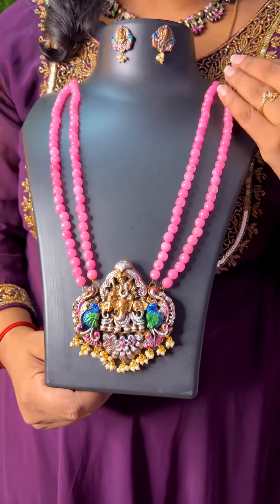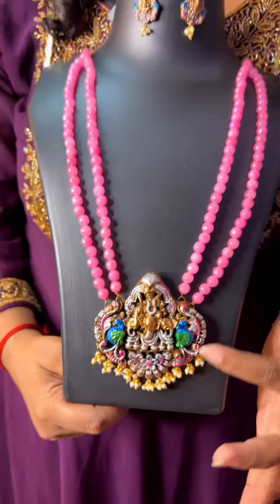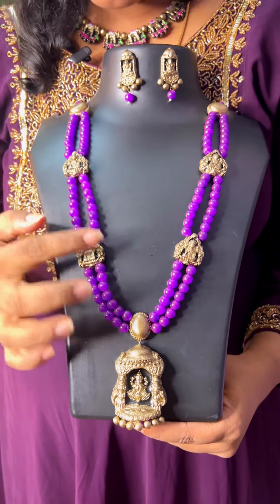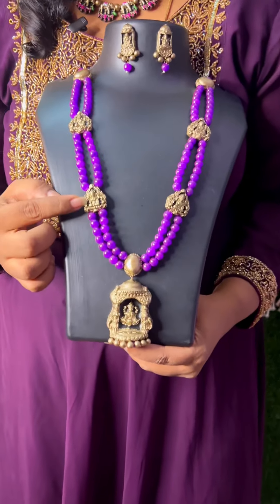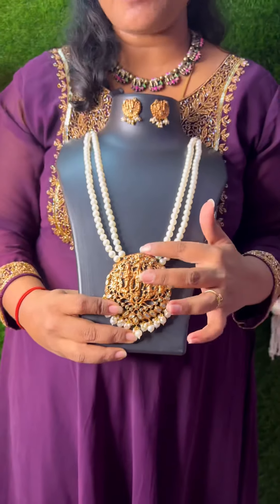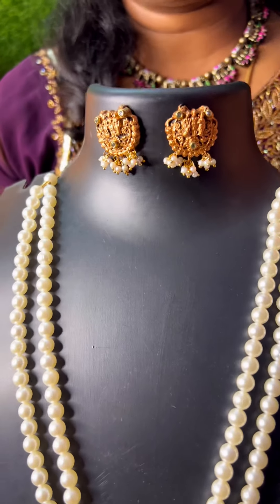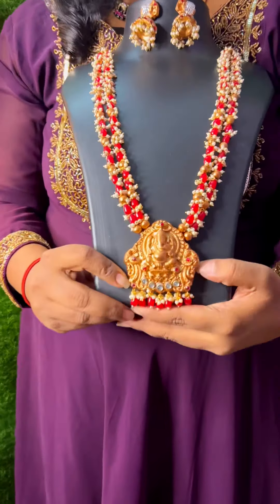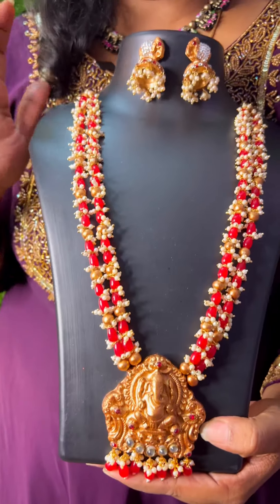💥💥💥இத நான் எதிர்பார்க்கவே இல்ல😍😍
Exclusive terracotta jewellery in